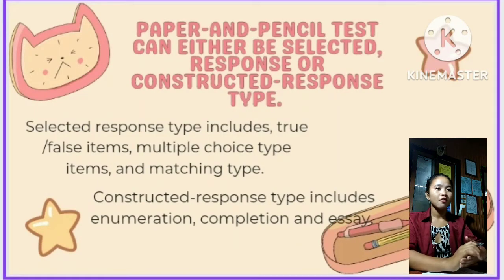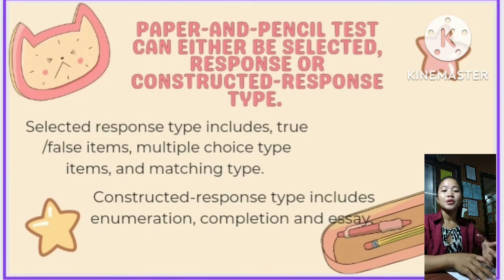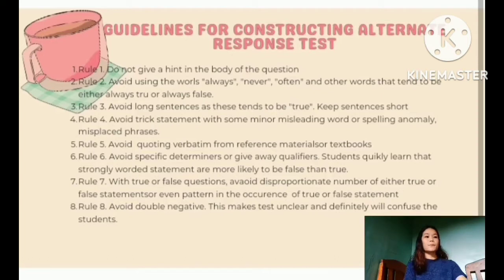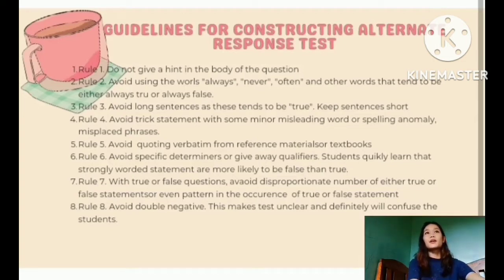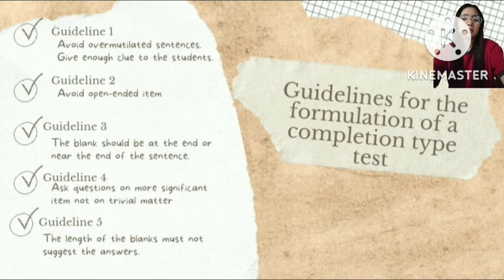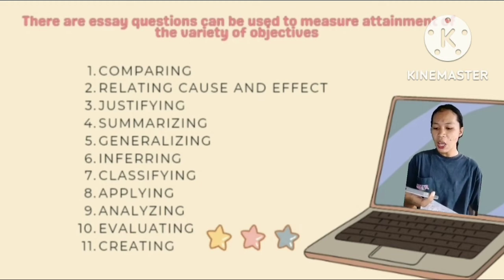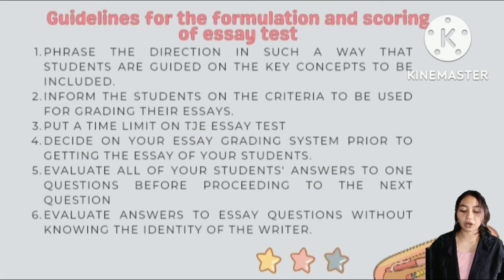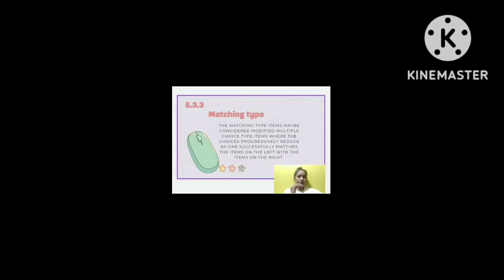Group 4- Chapter 5. DISTINGUISHING AND CONSTRUCTING PAPER-AND-PENCIL TEST